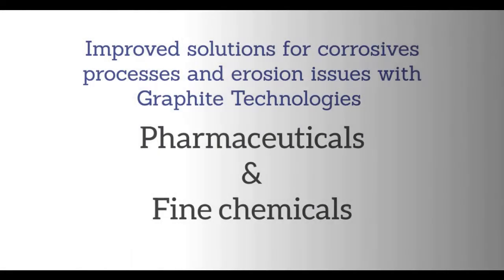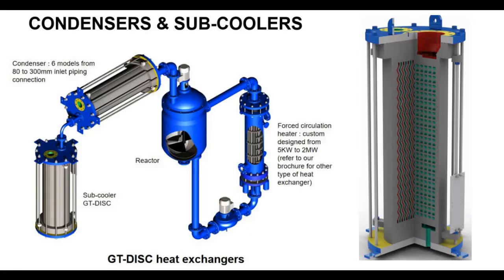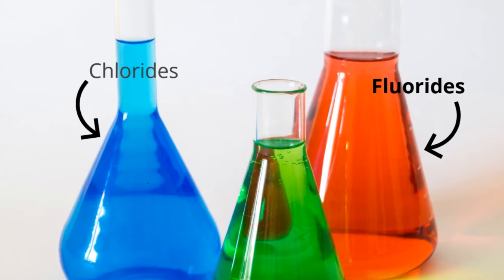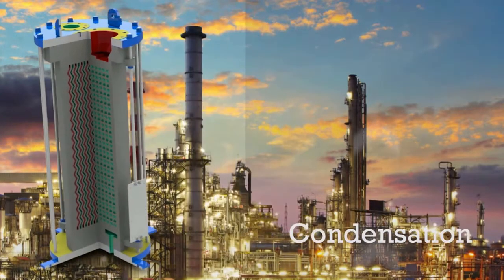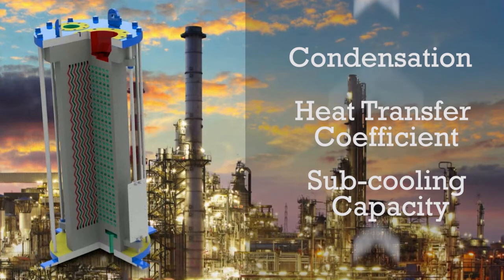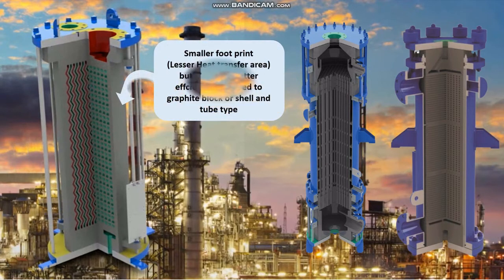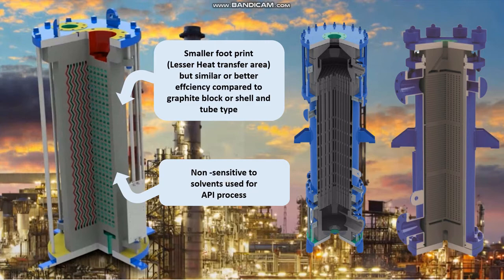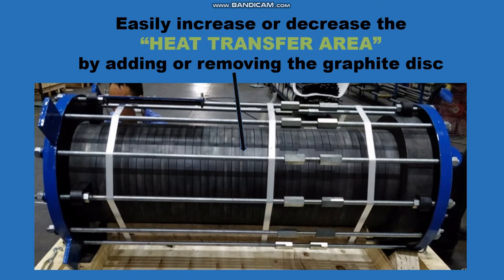GT disc type graphite condenser comparison with block type and shell and tube type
Detailed comparison of GT disc type HEX with traditional block and shell and tube type Graphite Hex